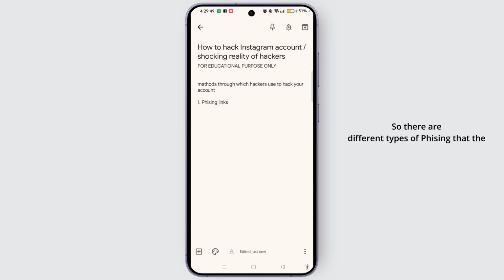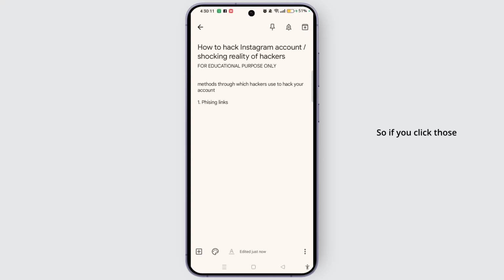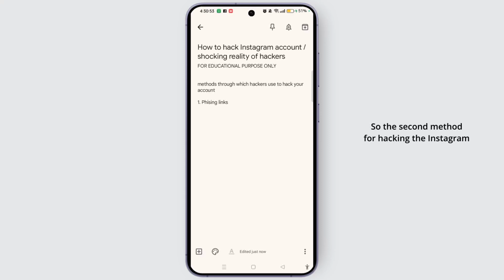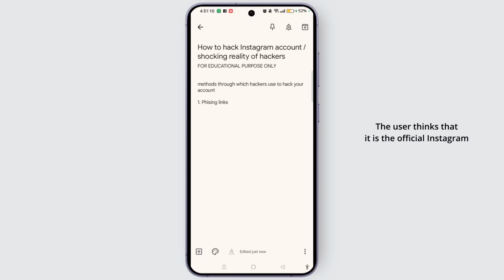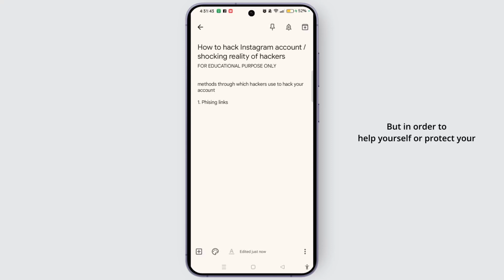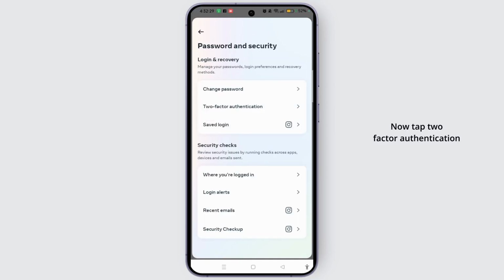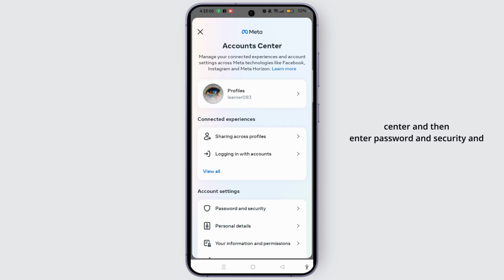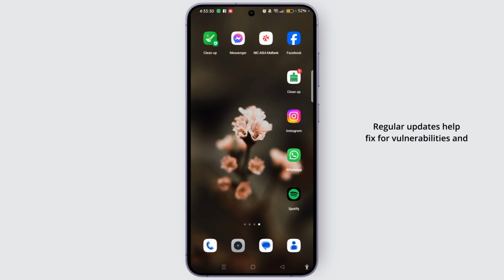How to Hack Instagram Account (Working)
How to Hack Instagram Account